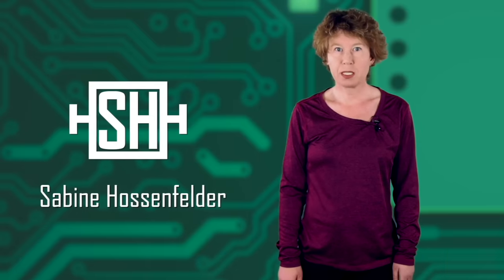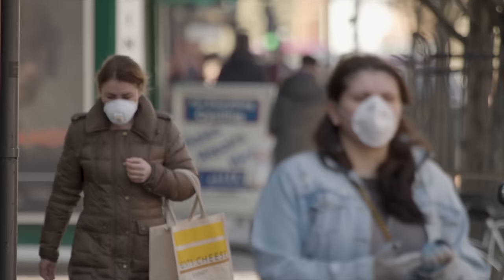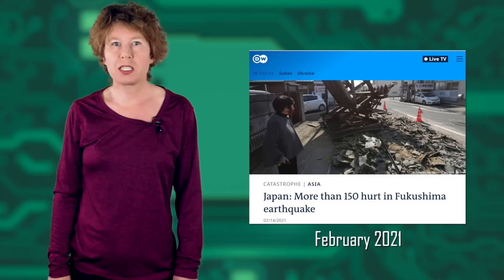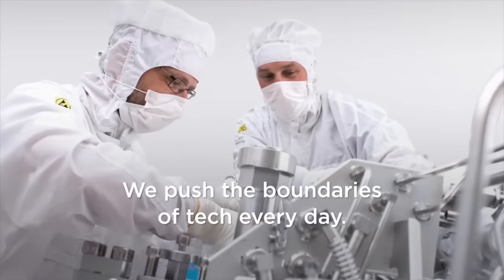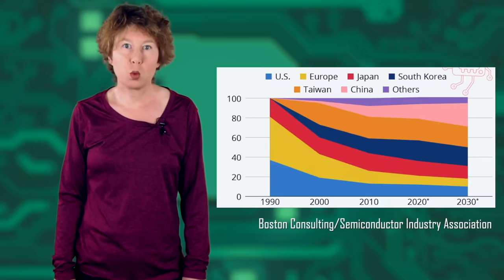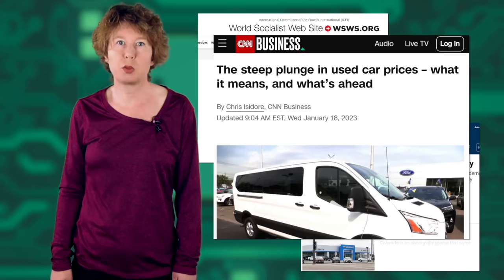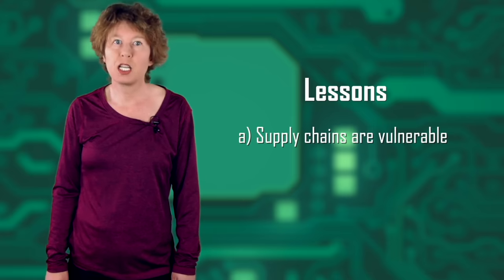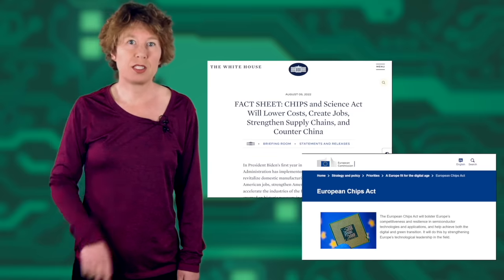All you need to know about the microchip crisis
Stay safe while using the latest microchip technologies! - It’s risk-free with Nord’s 30-day money-back guarantee!

I need a new laptop, but I heard that we have a microchip crisis. What happened? Has the situation improved now? And what are nations doing to prevent it from happening again? I looked into it and here is what I learned.

00:00 Introduction
00:41 Microchips and Semiconductors
02:30 What caused the shortage?
10:46 The Consequences
14:11 What's Next?
17:37 Summary
18:05 Browse safely with NordVPN